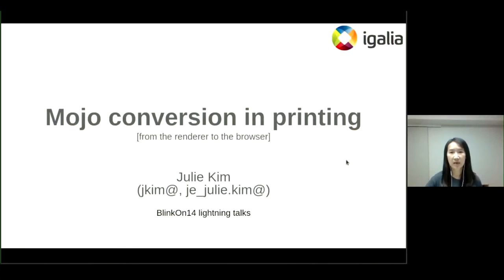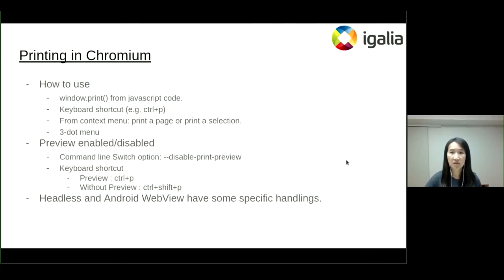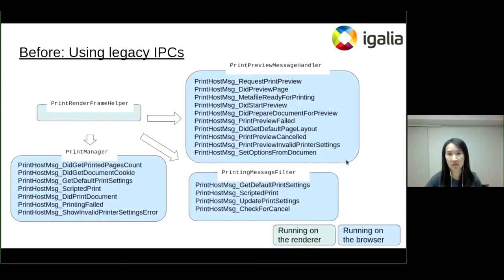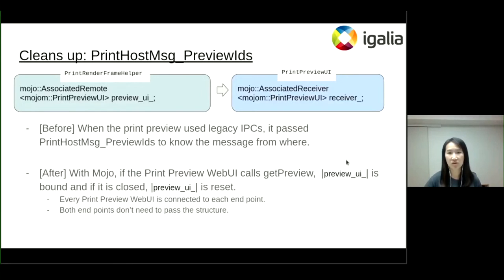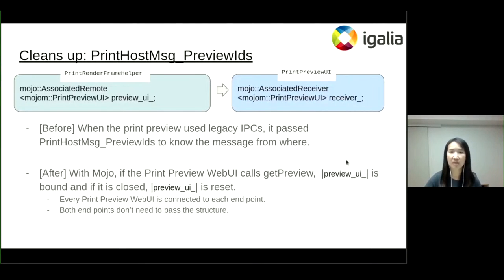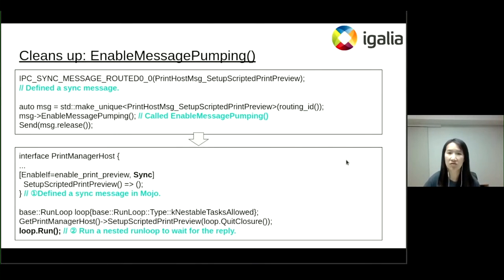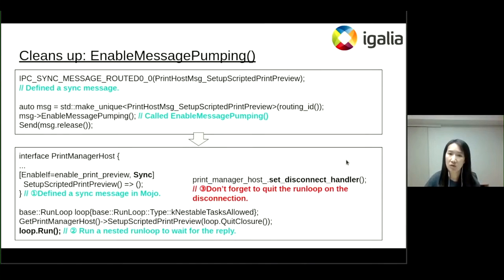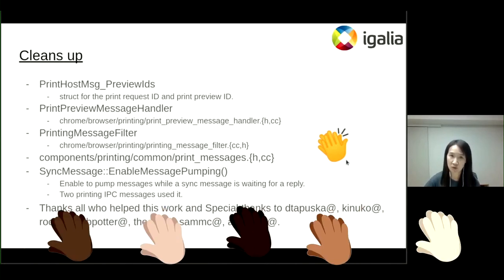Mojo conversion in printing - from the renderer to the browser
A lightning talk from BlinkOn 14 by Igalia's Julie Kim